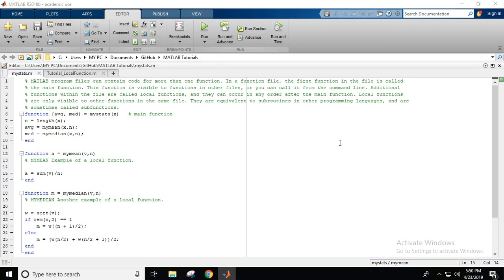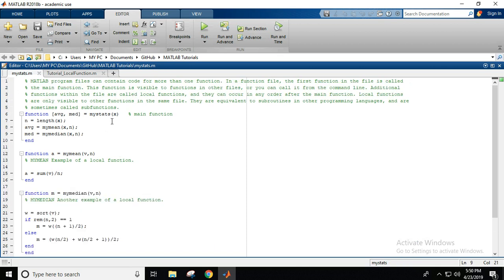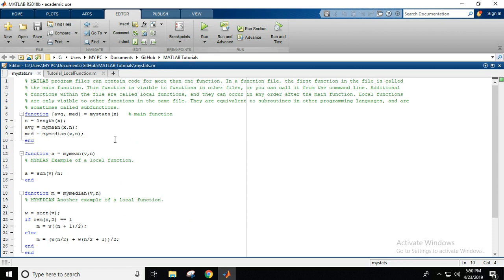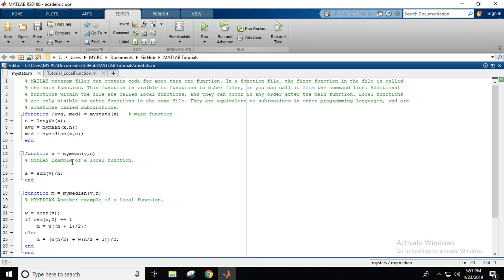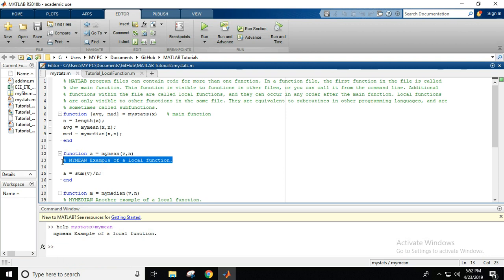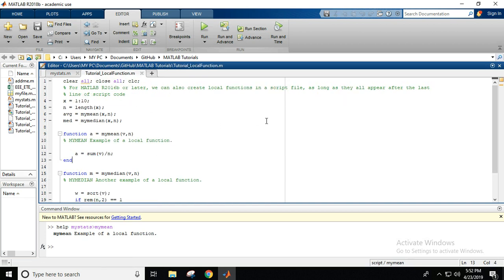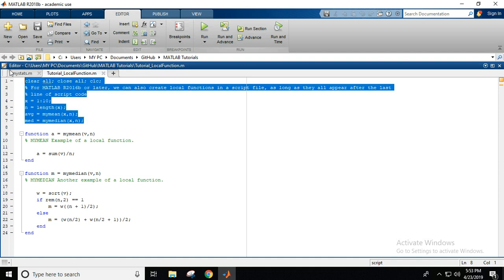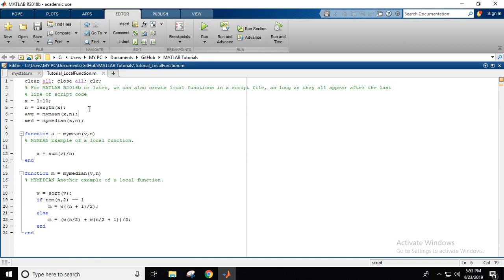Local Function | MATLAB Tutorial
If there are multiple functions in a function-only MATLAB script, the first function is called the main function and all the following functions are called local functions.

Main function can be called from the command line or another MATLAB script.

Local functions can call each other but cannot be called from the command line or another MATLAB script.